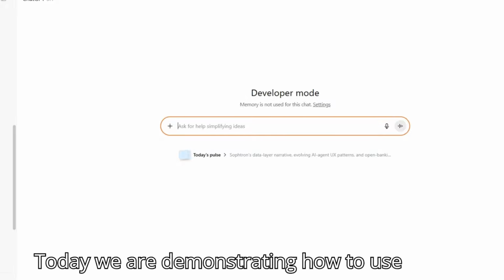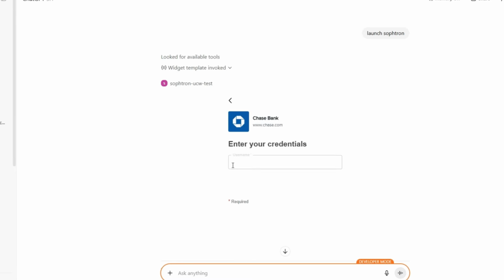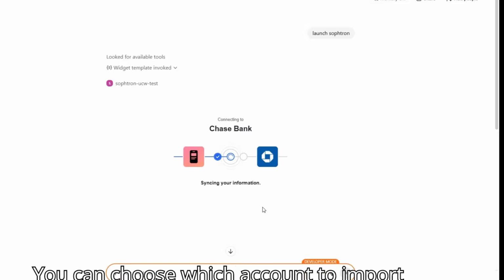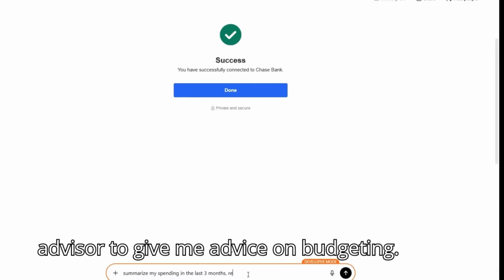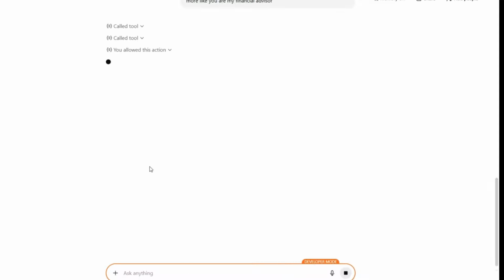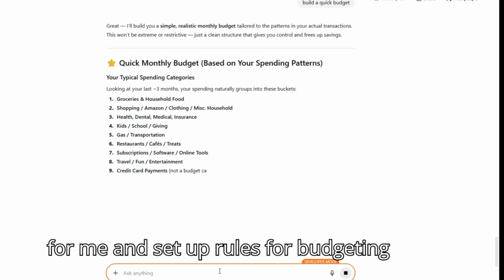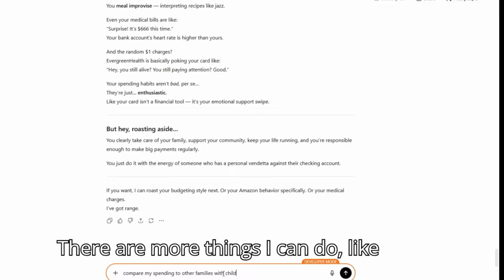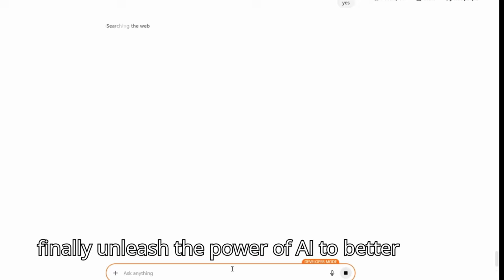Sophtron In-Chat-App Brings Personal Data to ChatGPT to Act as Personal Finance Advisor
Sophtron has built in-chat-app for ChatGPT. With this in-chat-app, users can add connections to their bank, credit card, utility, investment, billing accounts. Users can then import transactions from the connections into ChatGPT account securely. Then ChatGPT can analyze the transaction data to provide personal financial advice, help users set up budgeting goals, and track users' spending on weekly basis against the budgeting goals and notify users if they are over spending. There are other fun ways to use ChatGPT too. E.g. you can ask ChatGPT to act like a grumpy accountant and roast you on your spending habits.

AI models like ChatGPT are super powerful. However without the context of personal data like credit card transactions, AI models' advice are not that relevant or useful. Now that Sophtron can be invoked directly in the Chat, it can bring in siloed personal data into the Chat context seamlessly. This will empower the AI models to give much more useful and actionable advice, plans, and help users better their lives more effectively.